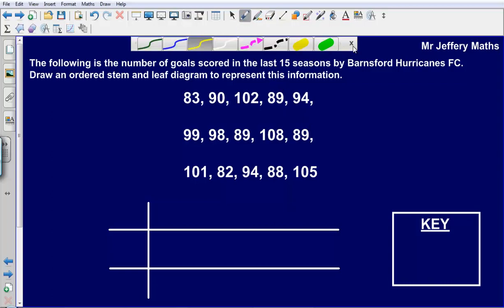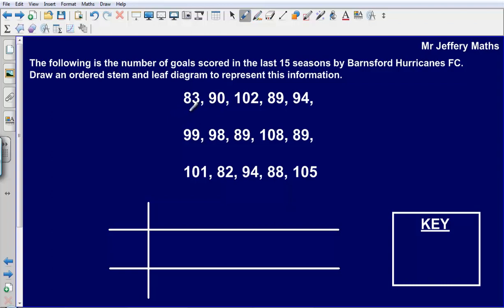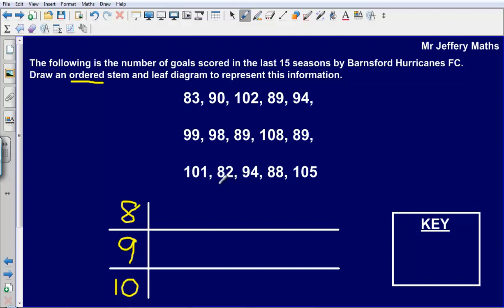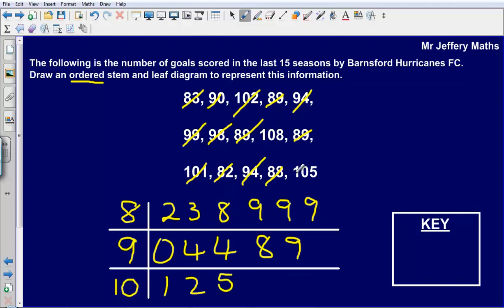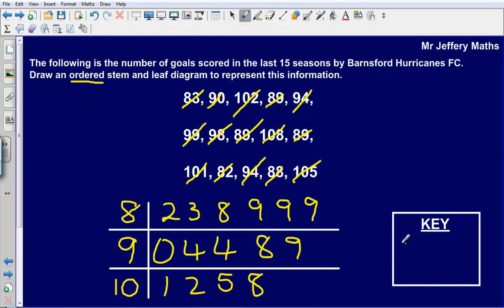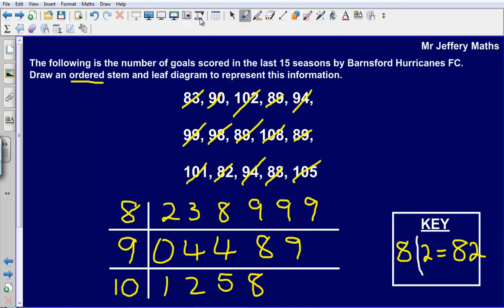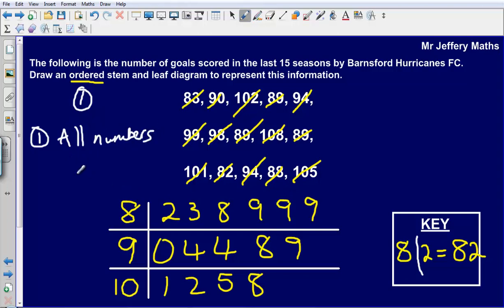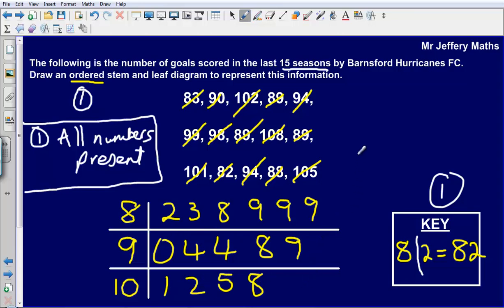Stem and Leaf Diagrams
Mr Jeffery going through an example of drawing stem and leaf diagrams